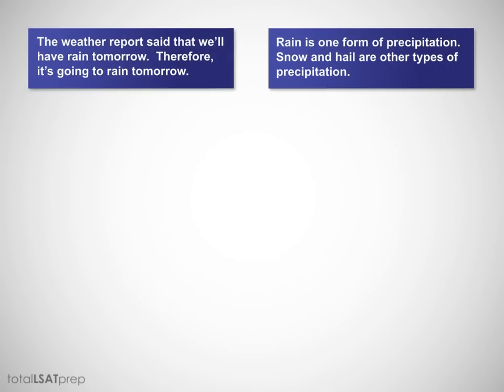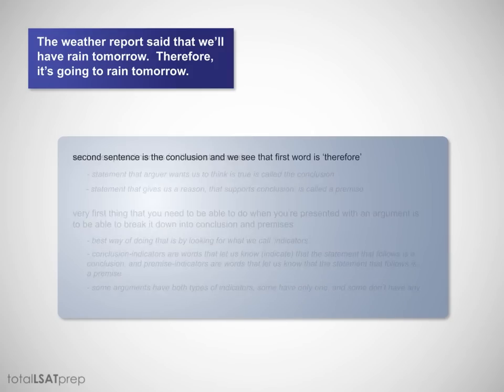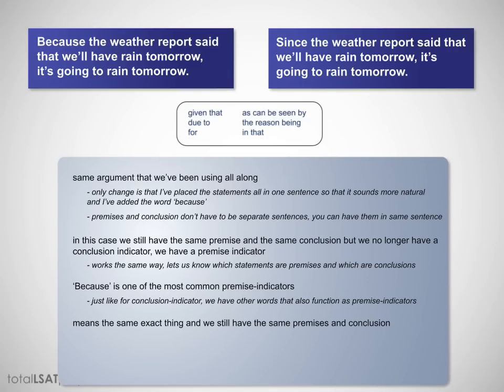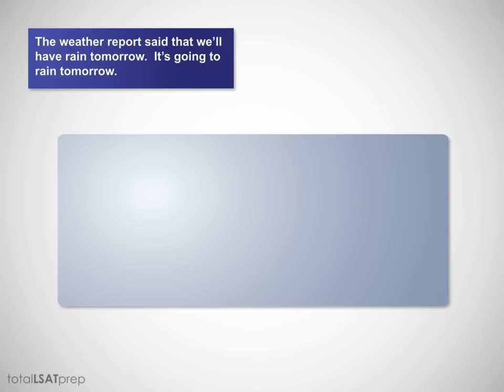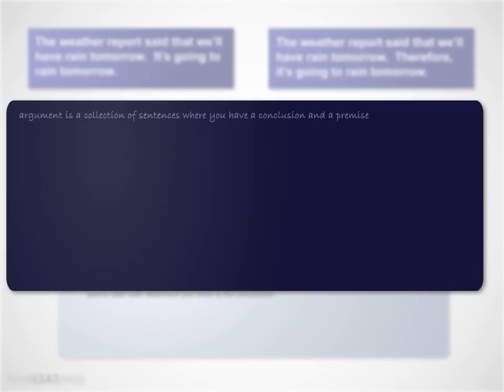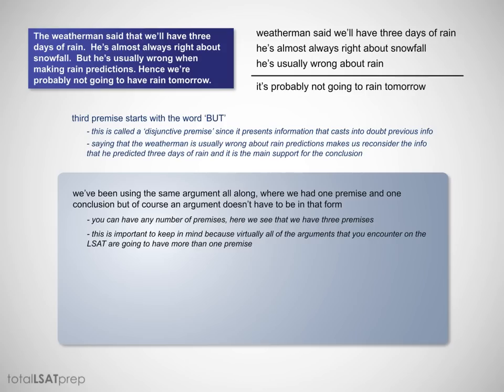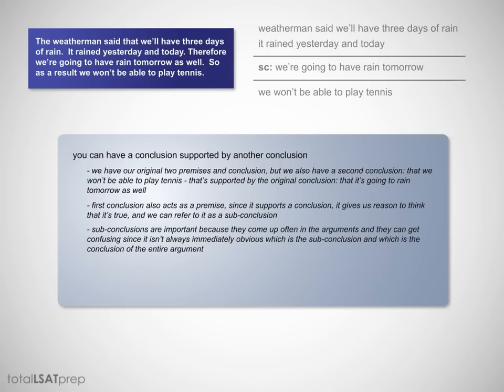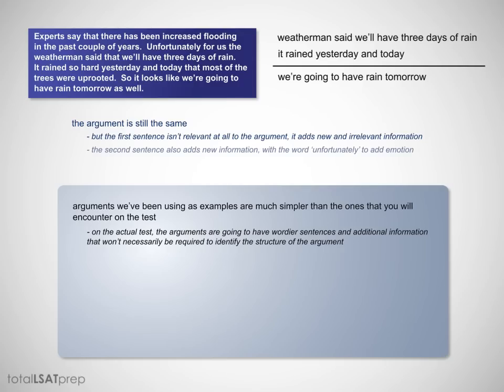LSAT Logical Reasoning 1 - argument fundamentals.mp4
This video introduces and explains what an argument is and gives some common variations.